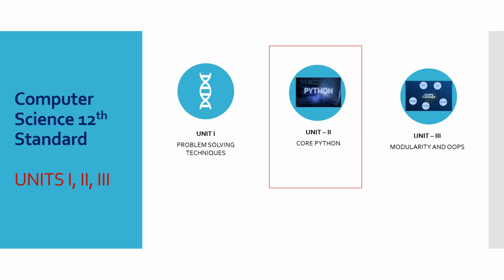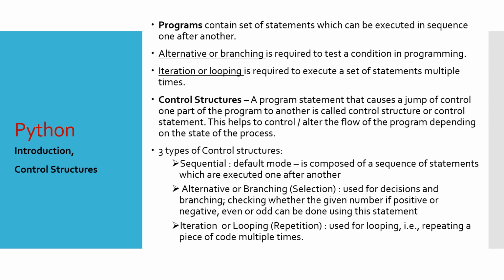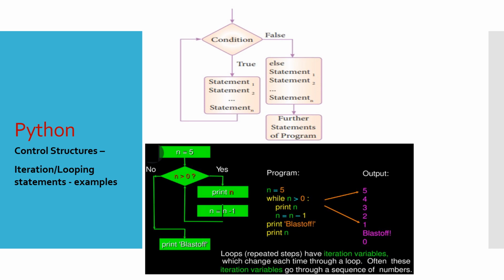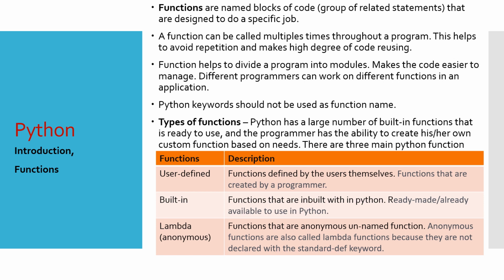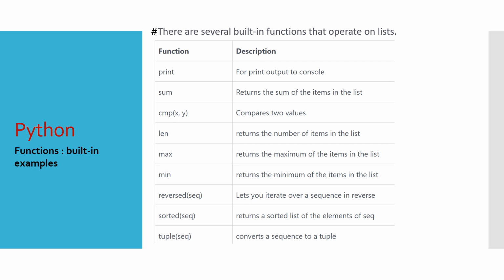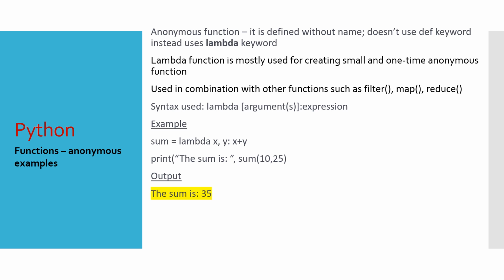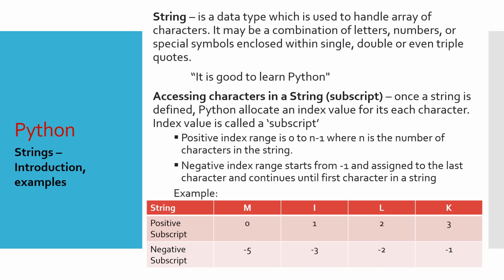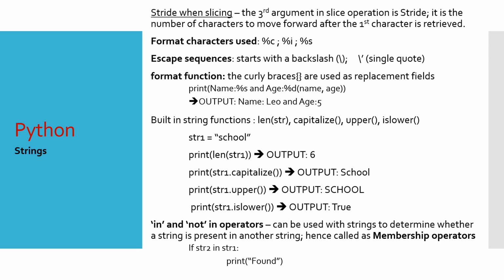12th Standard Computer Science UNIT TWO Chapter 6,7, 8 Python-Tamil Nadu Syllabus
Dear Viewers-This video is for 12th Standard English medium students following Tamil Nadu Computer Science syllabus. It is the 6th video in the series.